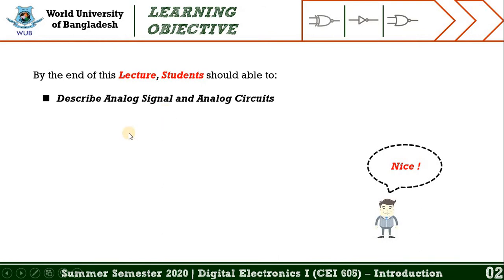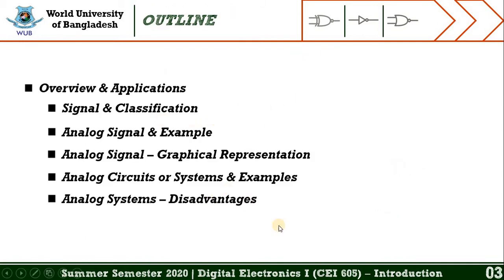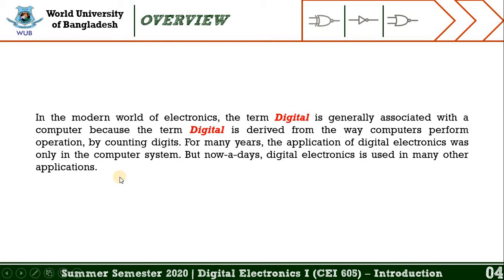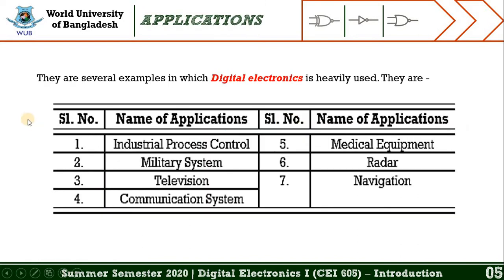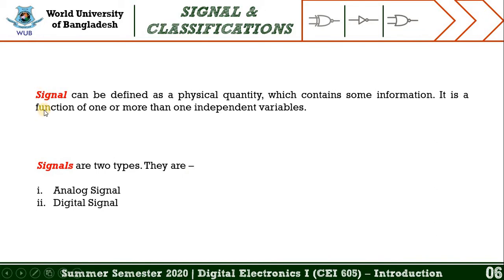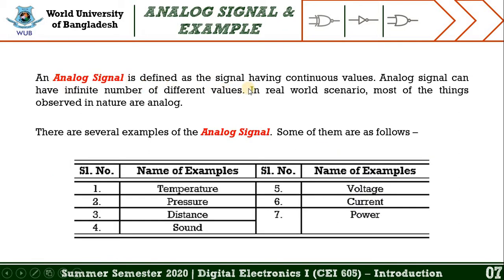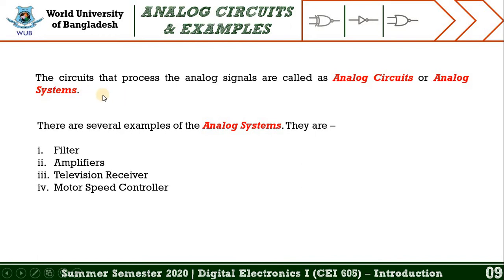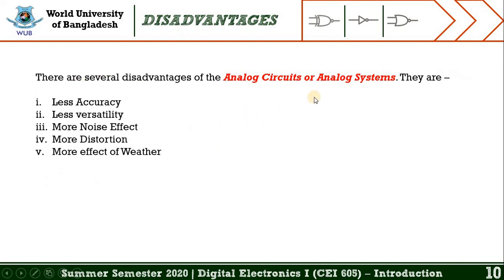Week 1 - Lecture 1.1 - Digital Electronics I - Introduction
Lecture 1.1: Basics of Analog Signal and Analog Circuits